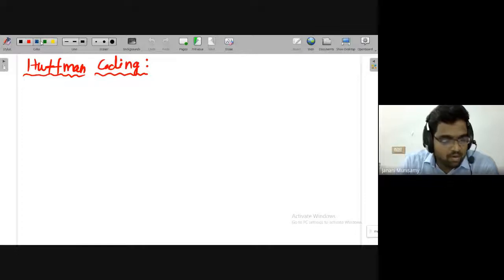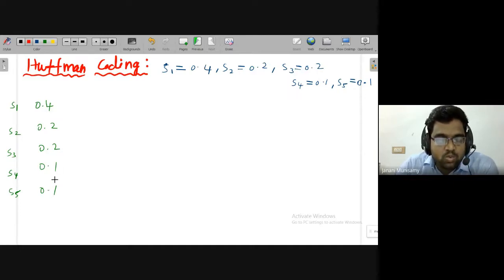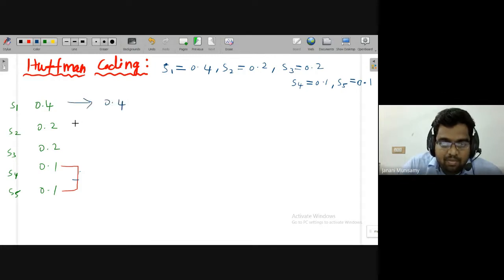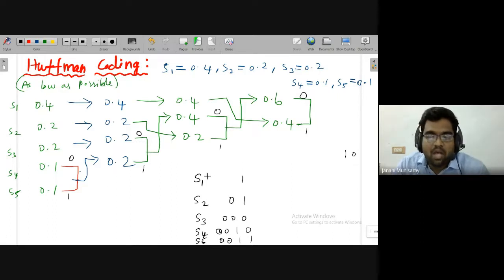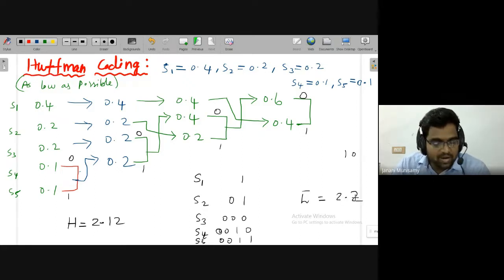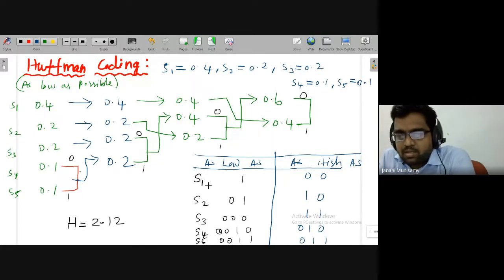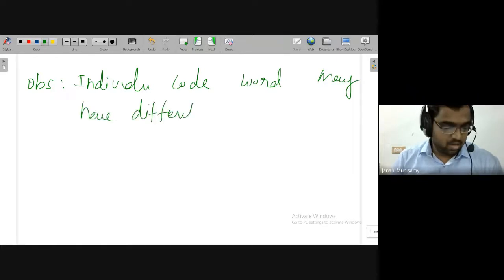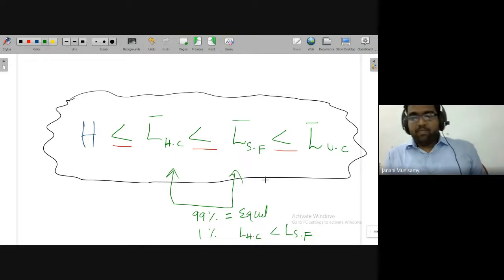4.4 Huffman Coding